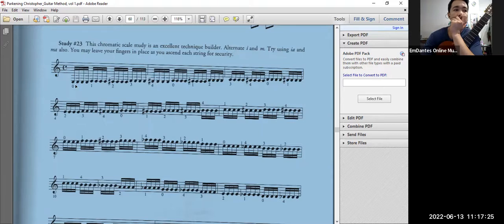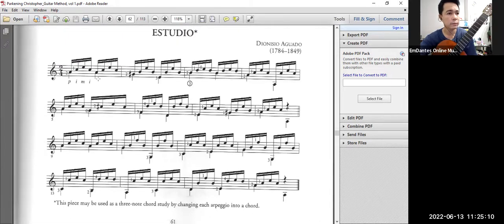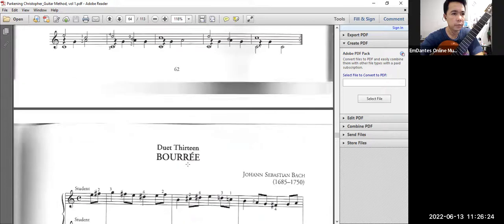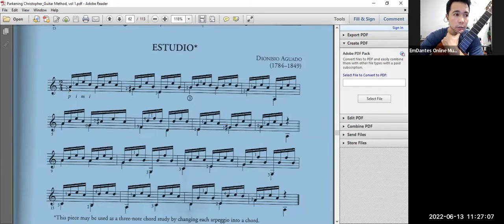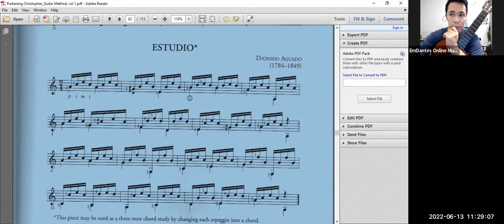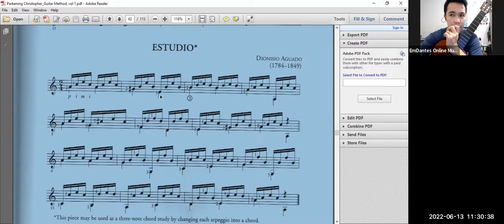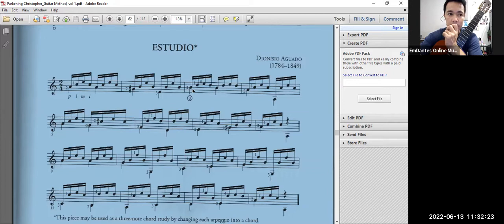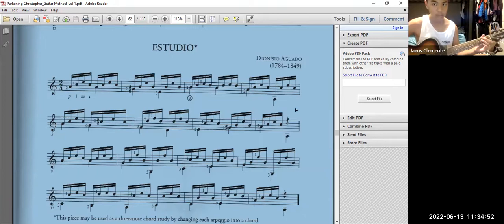Online Guitar Lessons (Nathan) Em Dantes Online Music Lesson June 13, 2022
The Best Online Music Lessons For Singers, Guitarists, Pianists, And Ukulele Players

We offer one-to-one online lessons for kids, teens, and adults.

In this video, we’ll provide an informative tutorial on Voice, Guitar, Piano, and Ukulele Lessons. Allow yourself or your child to develop your musical talent.

Provides a way to take a break from busy schedules. To have fun and be happy with music!

Do you have any questions, tips, or ideas about music?

Em's free online trial class allows your child to try out musical exercises, scales, and more FREE of charge.  Schedule a FREE one-on-one lesson for voice, piano, guitar or ukulele